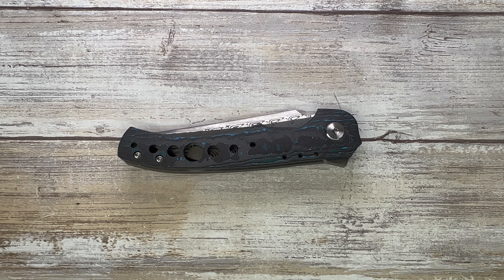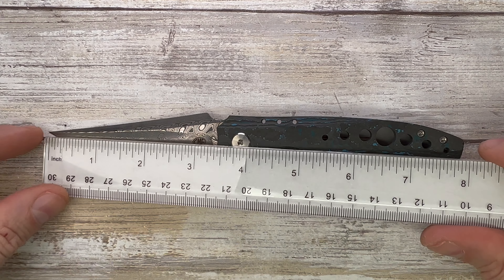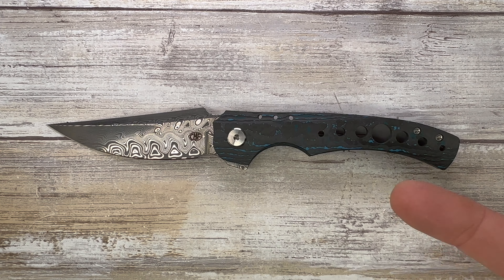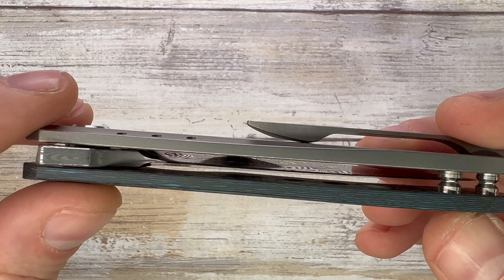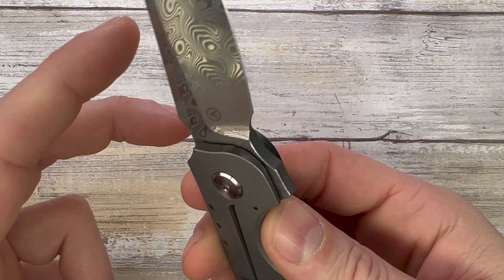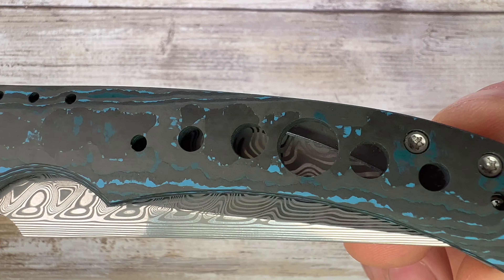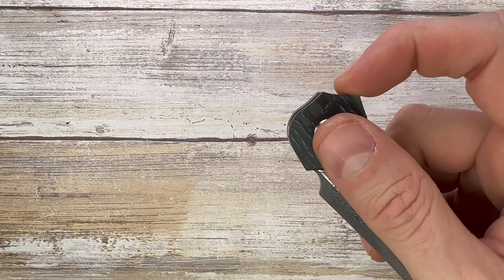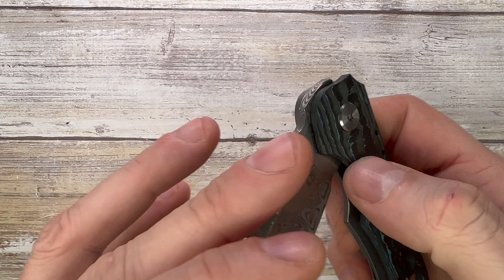Alliance Designs CMF Conquest Pocketknife. Fablades Quick Review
This is a quick review of the Alliance Designs CMF Conquest knife. I like to review knives and fidget toys, focusing on the look, the sound and the feel. Enjoy it!